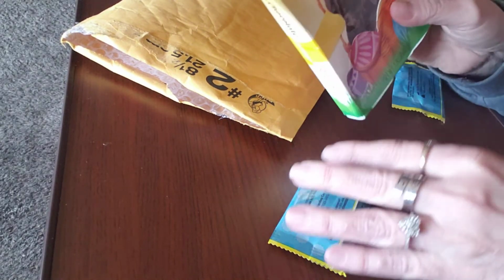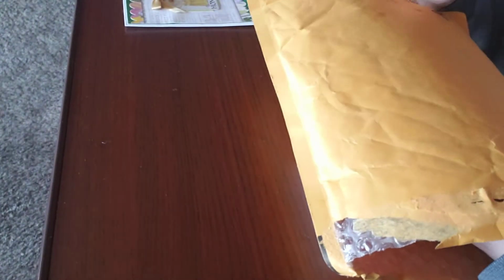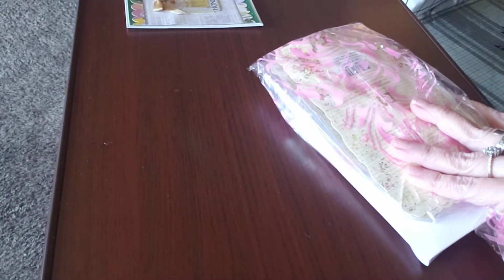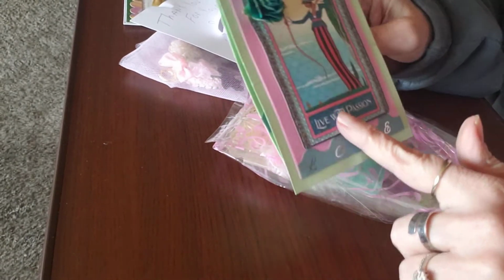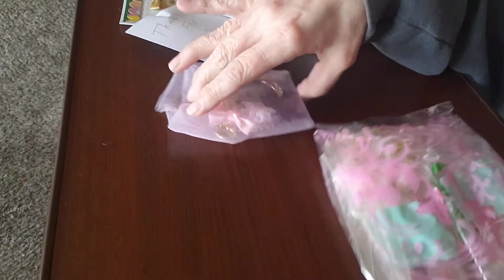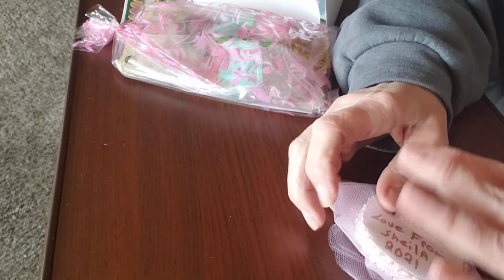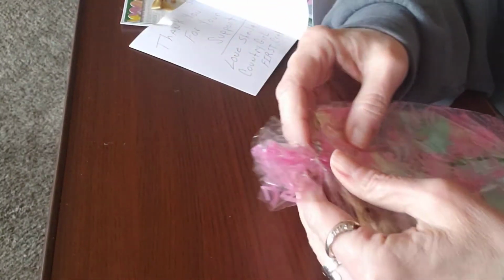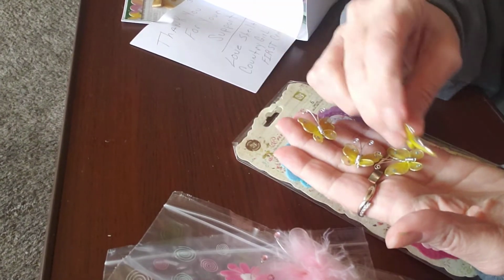Hoppy Mail Daniella Hayes and Prize from Sheila Country girl first crafts!!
Hoppy Mail and Prize Winnings!
Thank you Daniella and Ms. Sheila! I love everything ❤.

Michele Sommer Crafty Roos

My address -
Michele Sommer